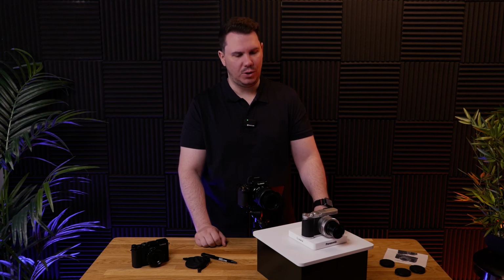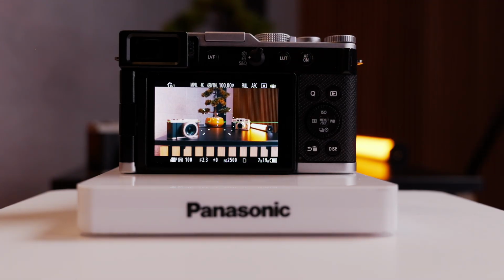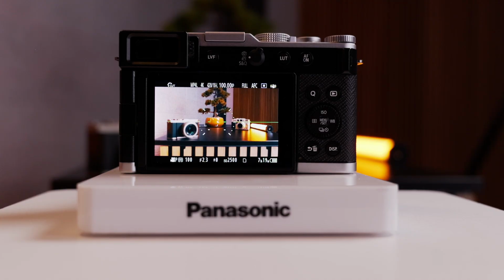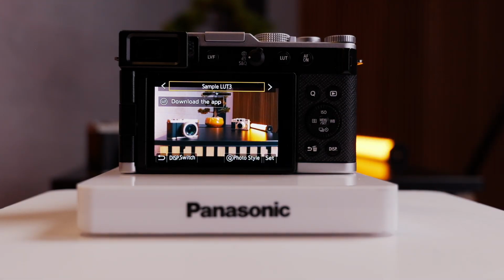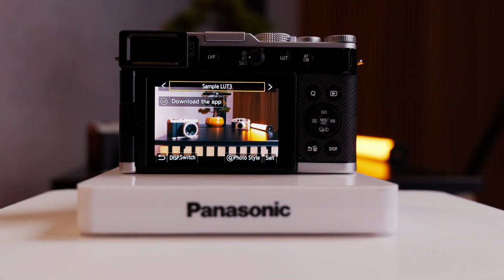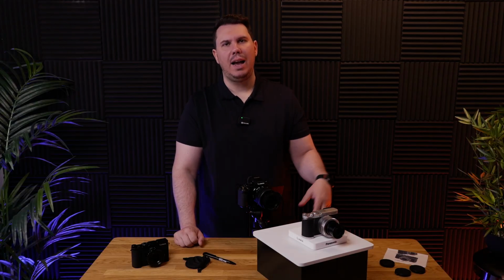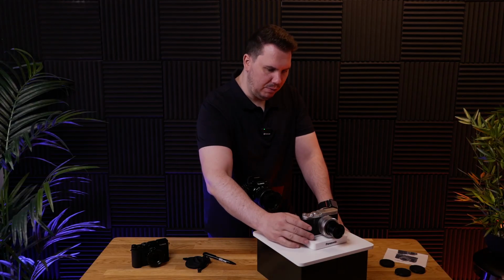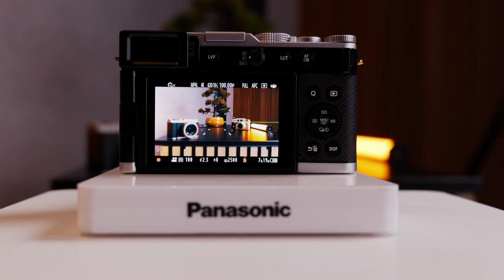LUMIX L10 | Boosting your shots with LUTs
Learn how to raise the bar of your shots with LUTs on the LUMIX L10.

In this video, we explain how LUTs can be used to enhance the look and character of your footage. LUTs, or Look-Up Tables, provide a way to apply a specific colour and tonal appearance to your images, helping you achieve a more consistent and refined look.

This LUMIX support tutorial takes you through the process of using LUTs with the LUMIX L10, including how they can be incorporated into your shooting and really boost the look of your photos. Understanding how LUTs work can give you greater control over the appearance of your footage and help you achieve the look you want.

Whether you are creating video for everyday projects, professional productions or creative content, this guide will help you get more from the LUMIX L10 and its colour workflow.

Explore more official LUMIX support videos for guidance on camera features, settings and techniques, and discover how to get the most from your Panasonic LUMIX L10.